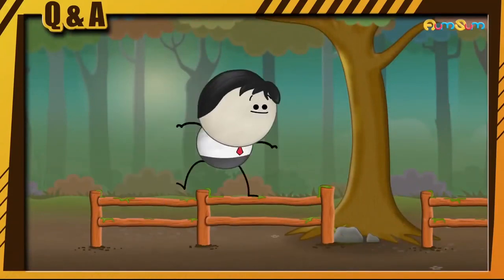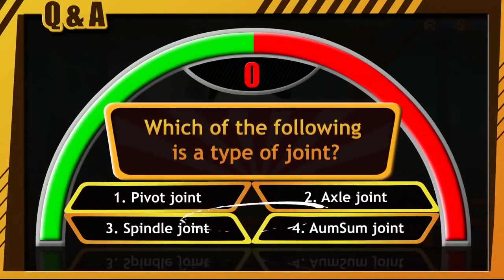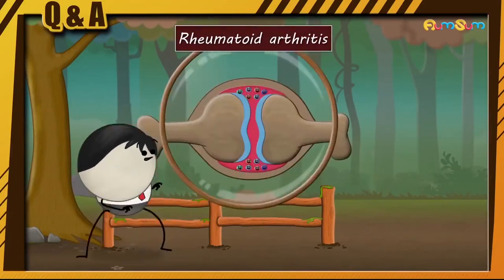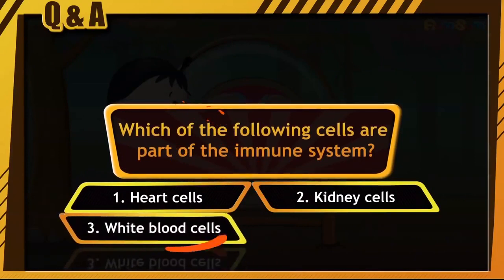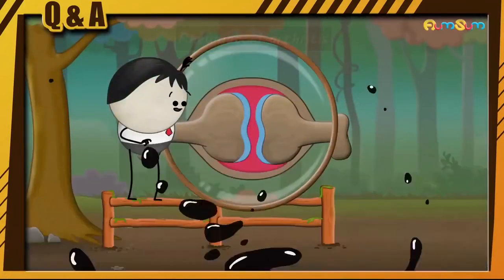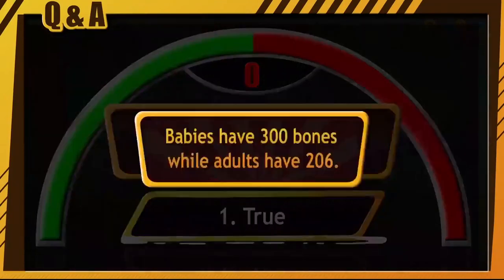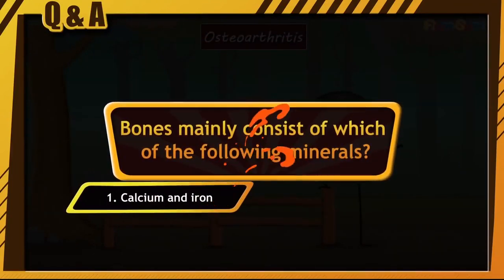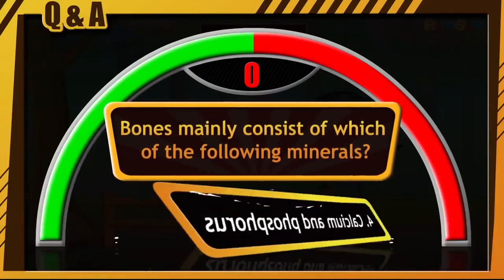Babies or Adults who has more bones kids education science Life Fact for kids حقائق علمية للاطفال